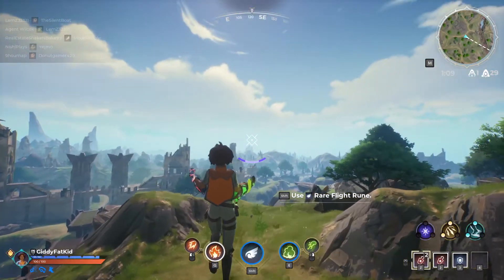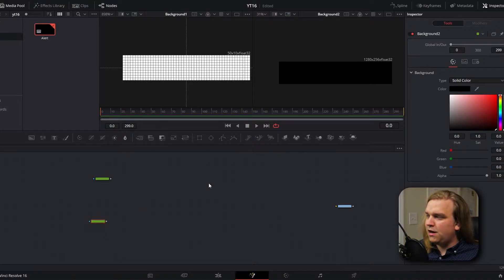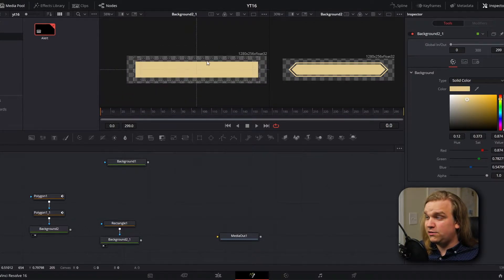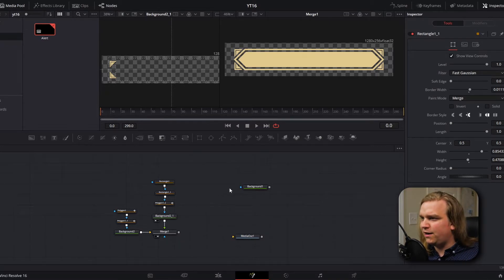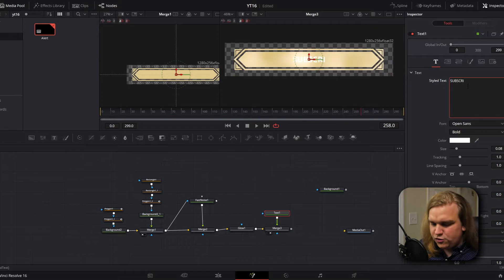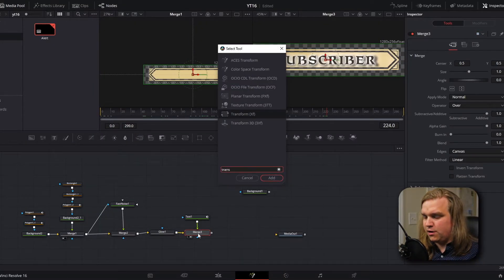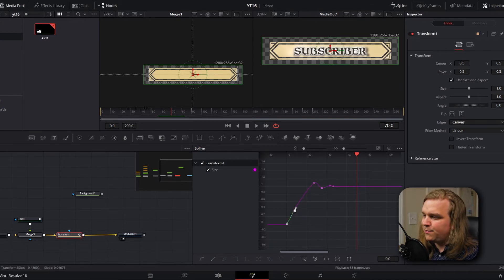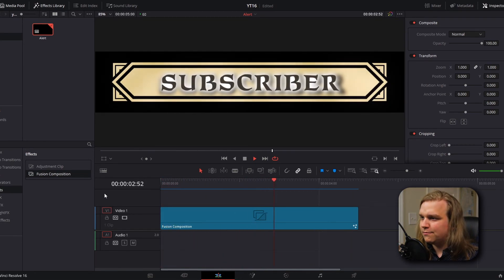How to Make a CUSTOM Twitch Alert with Masks in the DaVinci Resolve Fusion Page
Create an animated twitch alert with an arcane flair! Follow along in DaVinci Resolve to create your own Spellbreak-themed Twitch Alert! Use masks and the spline editor in the fusion page to create an alert you can use in your Twitch or Facebook stream.